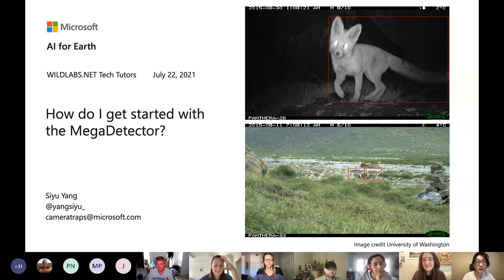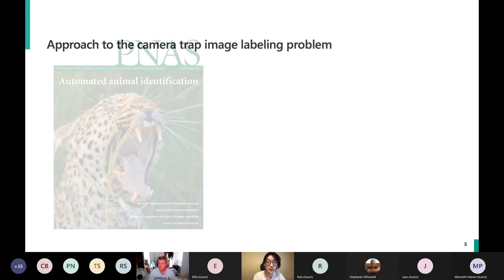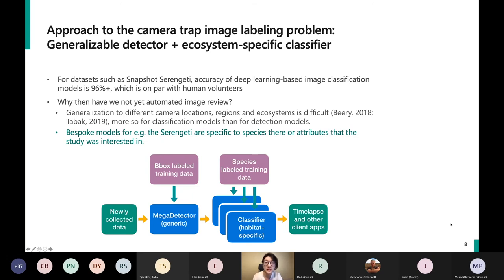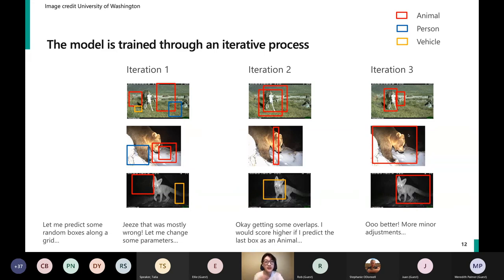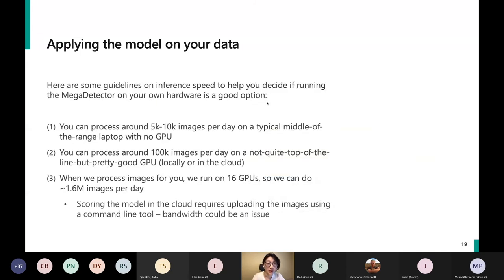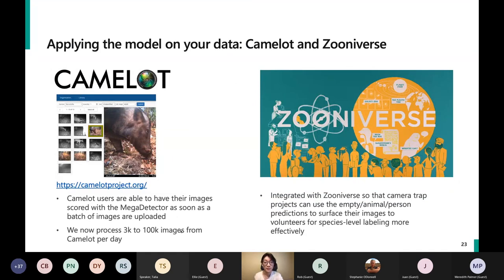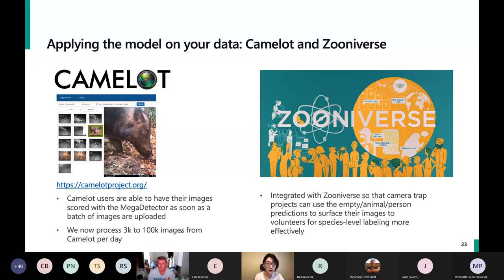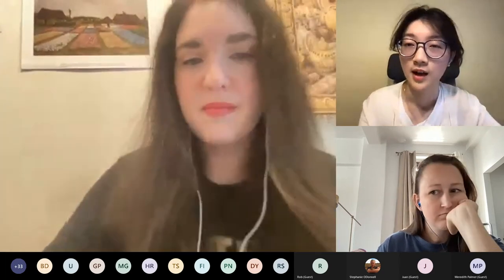Siyu Yang: How do I get started with Megadetector?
Meet Your Tutor: Siyu Yang, Microsoft
Siyu is a data scientist on the AI for Earth initiative at Microsoft. She works on applying computer vision techniques to environmentally important data sources and developing open-source tools to help conservation agencies accelerate their workflows.

Major projects include updating and operationalizing the MegaDetector, an animal detection model that generalizes well to a variety of ecosystems, and a project in collaboration with Wildlife Conservation Society Colombia to map land cover change in the Orinoquía region using satellite images.

Previously at Microsoft, she worked on automatic code completion models for Visual Studio to aid developer productivity.

Introducing the WILDLABS Tech Tutors, our series that focuses on answering the "how do I do that?" questions of conservation tech. Launched with the support of Microsoft AI for Earth, this series will give you the bite-sized, easy-to-understand building blocks you'll need to try new conservation technology, enhance your research, or DIY a project for the first time.

To find out more, and register for upcoming tutorials, visit the series

For information about this tutorial, including Siyu's recommended links and resources,